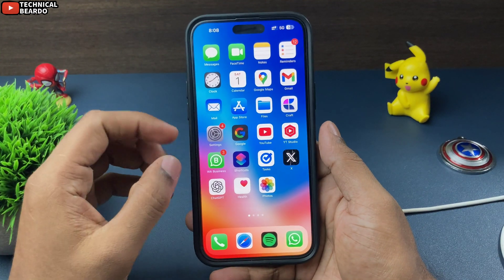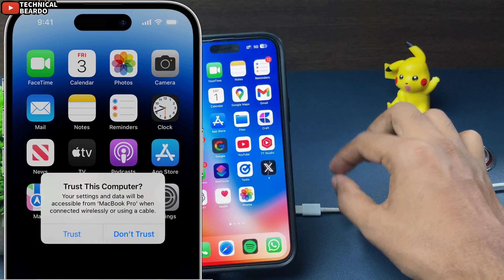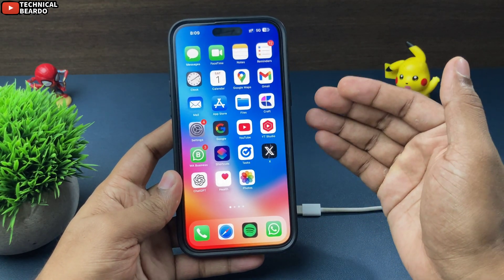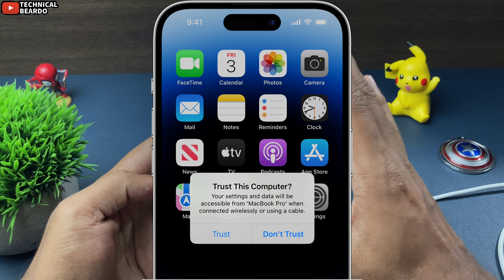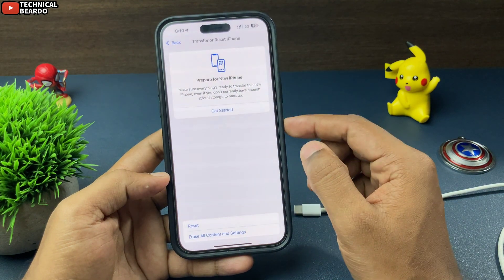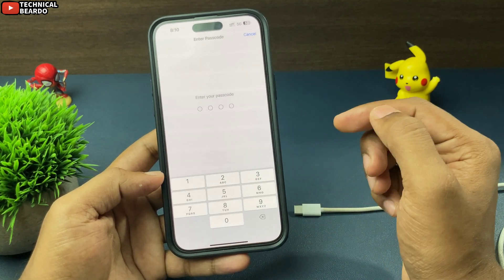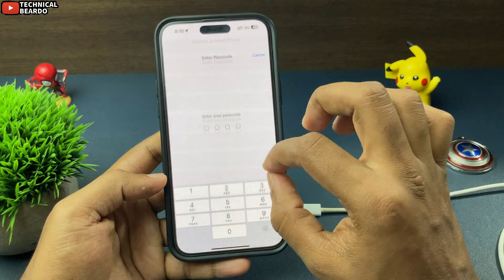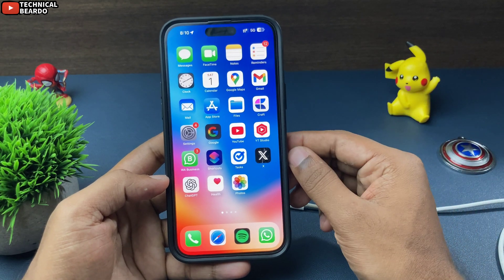How To Fix Trust This Computer Option Not Showing On iPhone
Trust this computer iphone not popping up and this video we will see how to fix this. Trust this computer is very important step to connect your iPhone to
computer and sometimes this option doesn’t show up on your iPhone. Well watch this video till end and find out how you can get back trust this computer option on iPhone if not coming up.